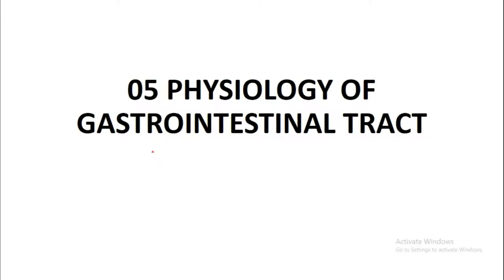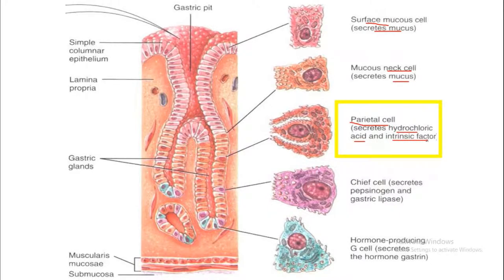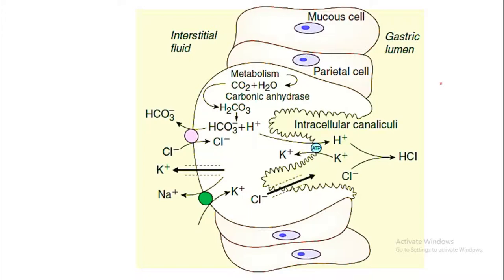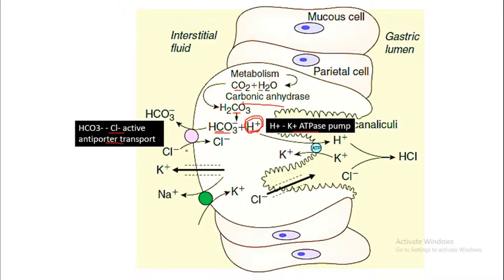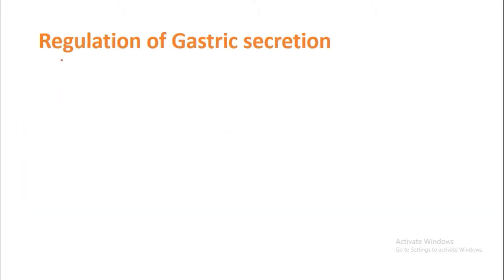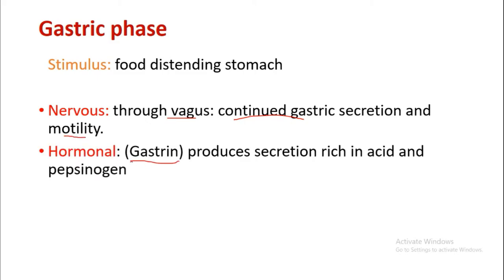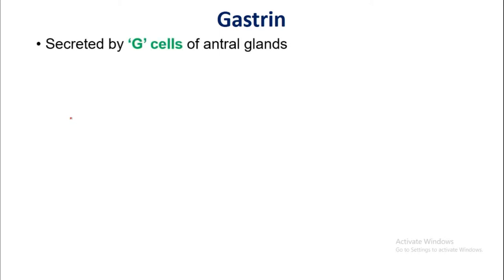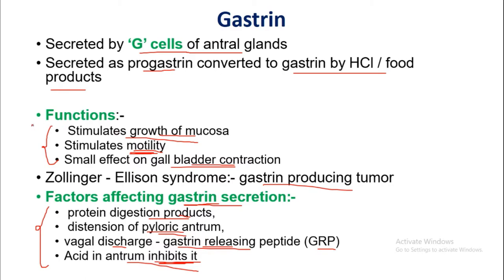05 STOMACH SECRETIONS | GIT PHYSIOLOGY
05 STOMACH SECRETIONS | GIT PHYSIOLOGY